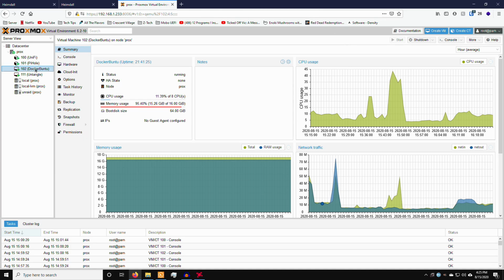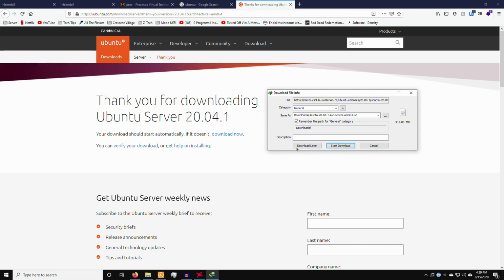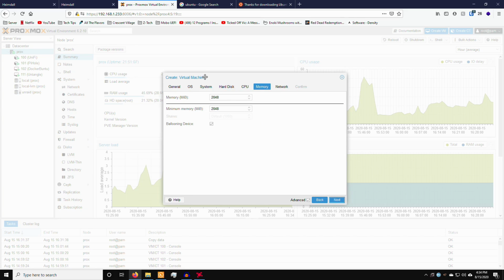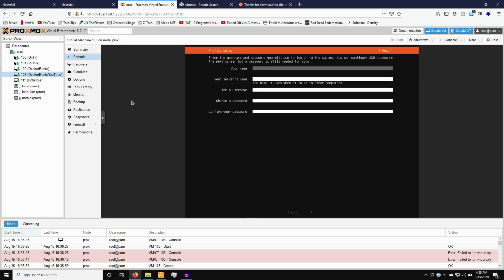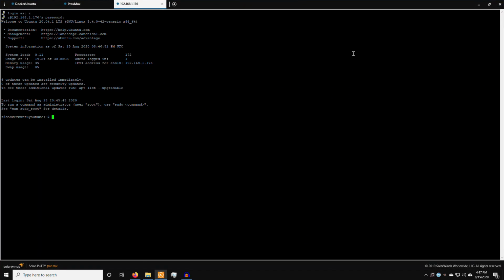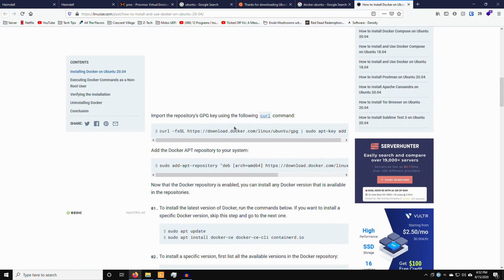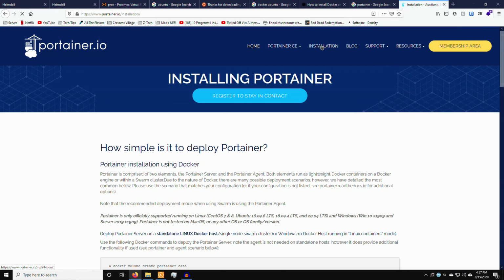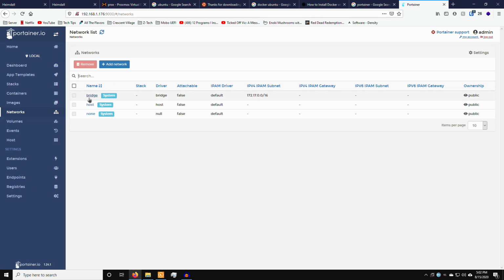Home Services Server with Docker and Proxmox Part 1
This is a series of videos to show you how to set up your own home lab using (proxmox)/Docker and many services to enable a homelab and download services.